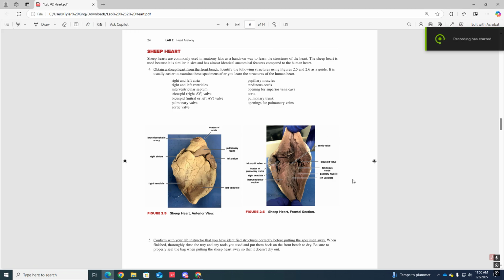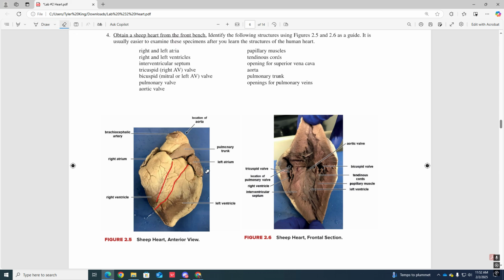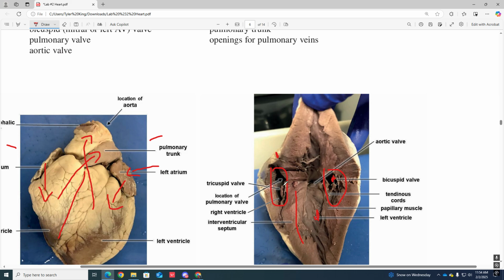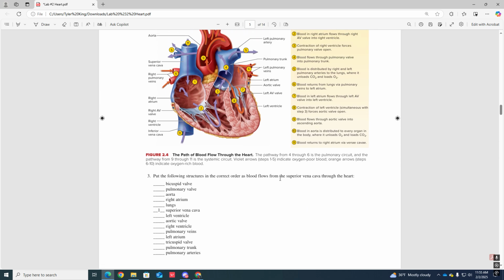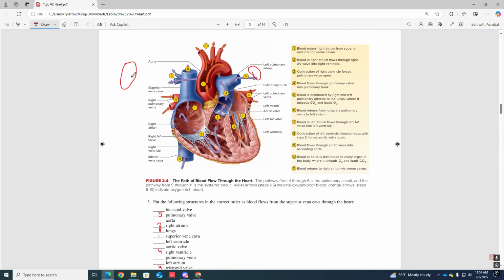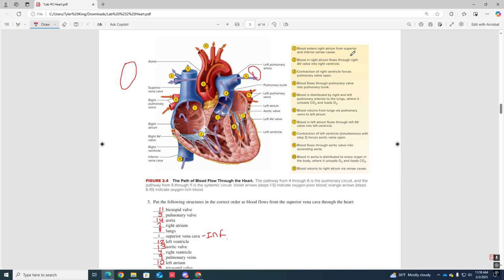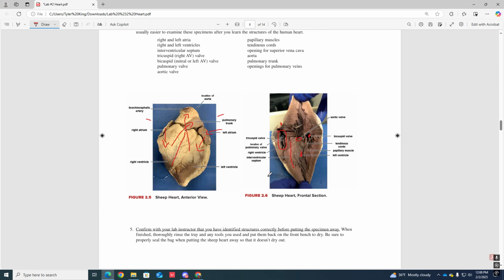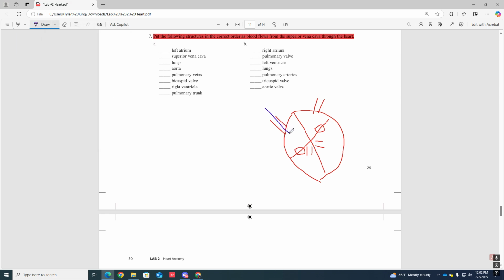ANP140 Lab #2 - Heart Anatomy (Part 3)